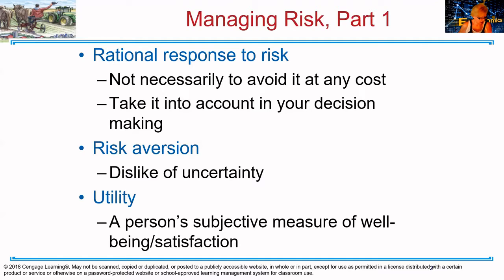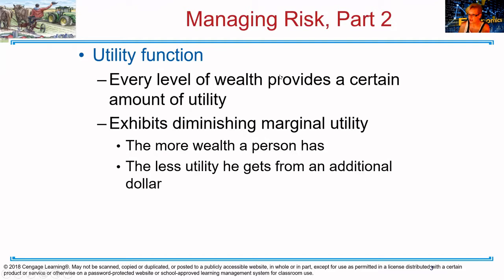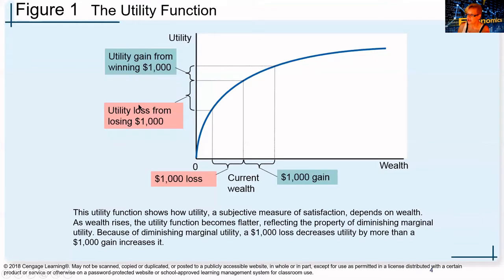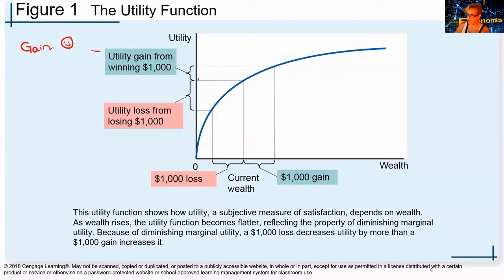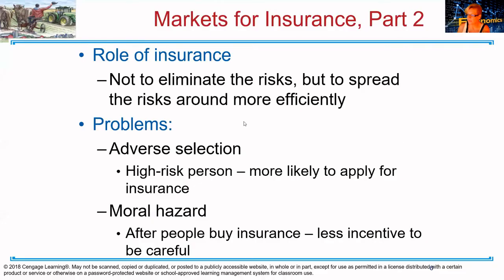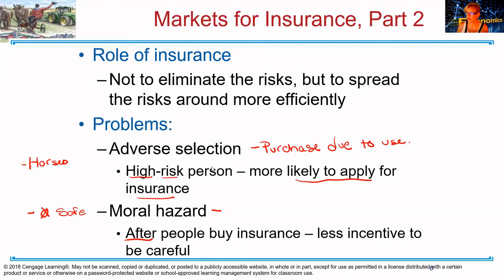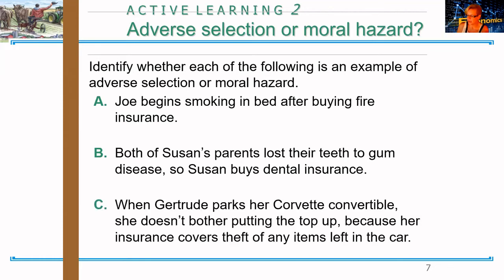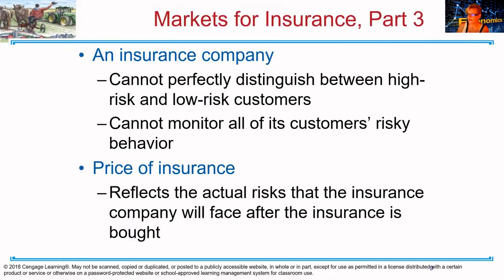Chapter 27 Learning Objective 4